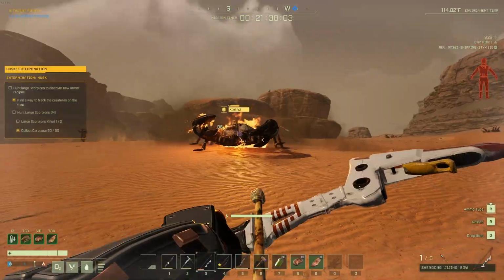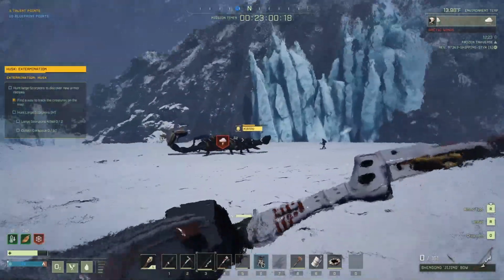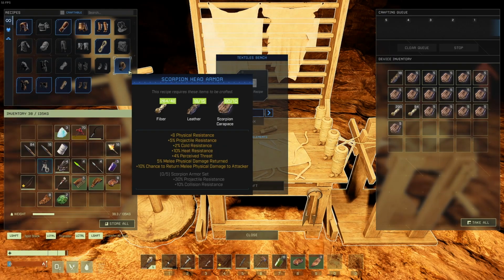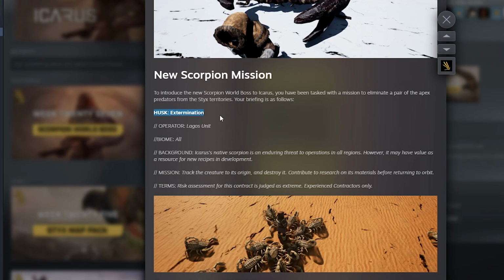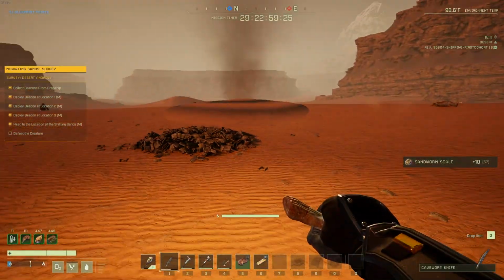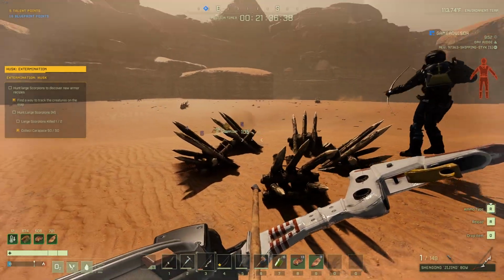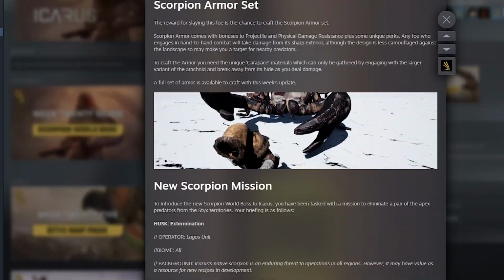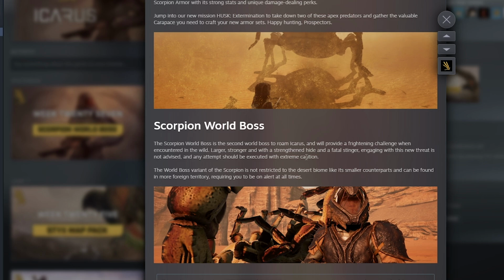Icarus Scorpion World Boss and Armor Set | Icarus Week 27 Update 9th June 2022 Reaction!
In this Video, we will cover our Reaction and Opinions about the New Icarus Week 27 Update! New Styx Map Missions, Scorpion Roaming World Boss, New Scorpion Boss Armor, and More!

0:00 - Icarus Week 27 Update
0:19 - Icarus Update Scorpion World Boss
0:59 - Icarus Update New Styx Scorpion Mission
1:27 - Icarus Update New Scorpion Boss Armor
2:30 - Icarus Update Changelog Poison/Flames World Boss Drops
3:03 - Icarus Update Changelog Kea's and Campfires
3:25 - Icarus Update Changelog Wooden Hedgehog New Icon
3:42 - Icarus Update More on Scorpion Boss and Armor
4:30 - Icarus Update 27 Final Thoughts
6:04 - Outro

🎵 Music 🎵
Daxten - Gravity
Daxten - Breathe